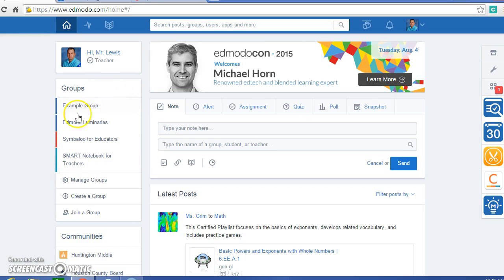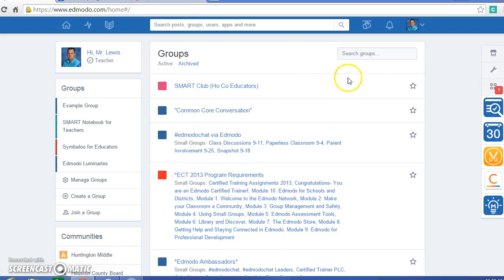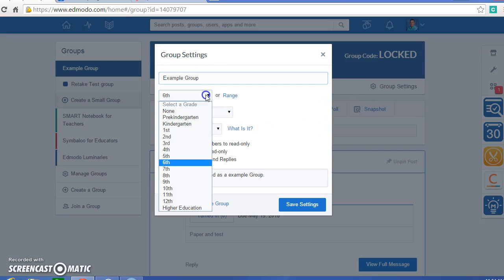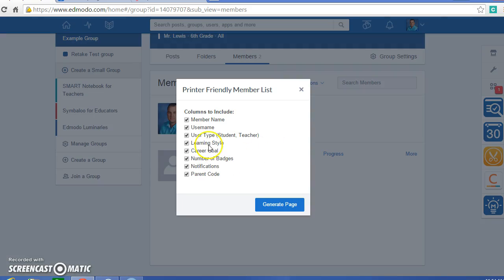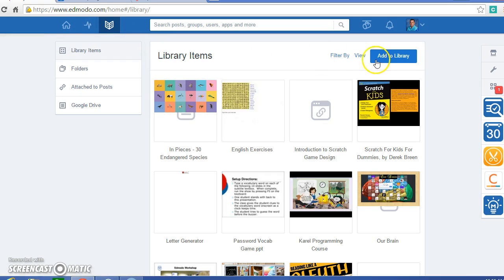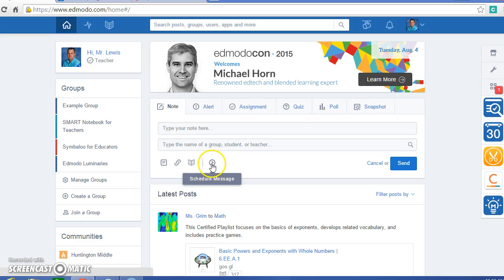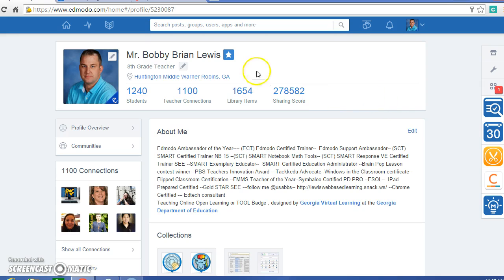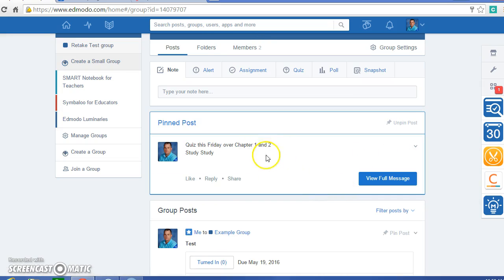Edmodo 2015 New features